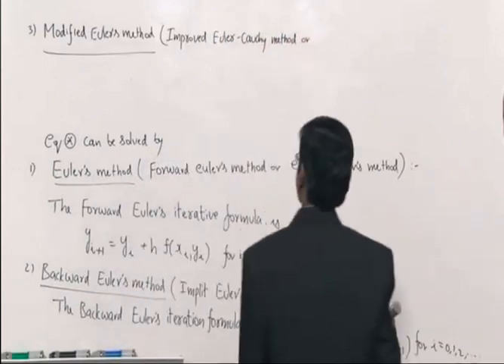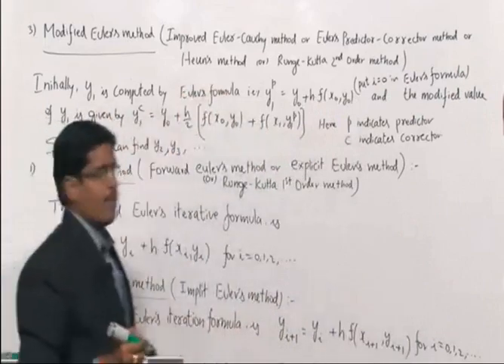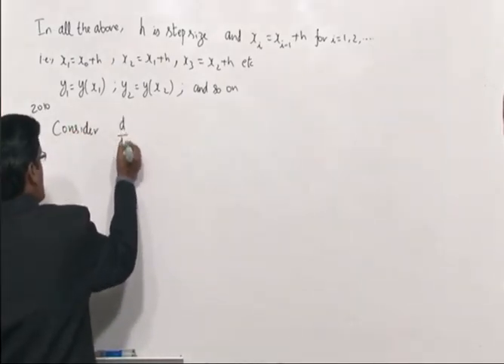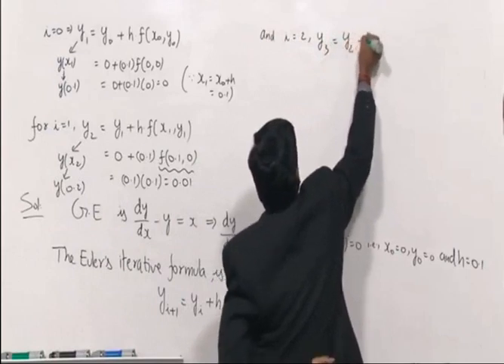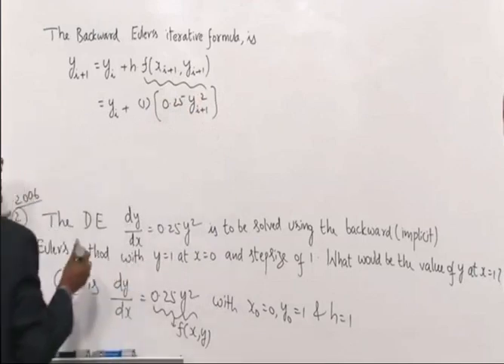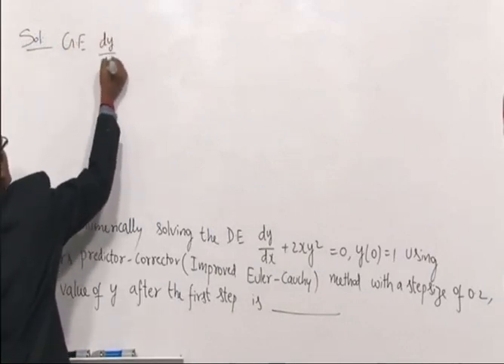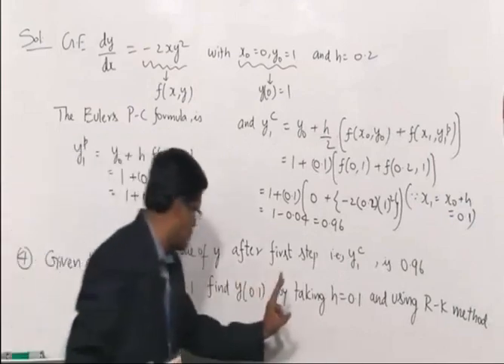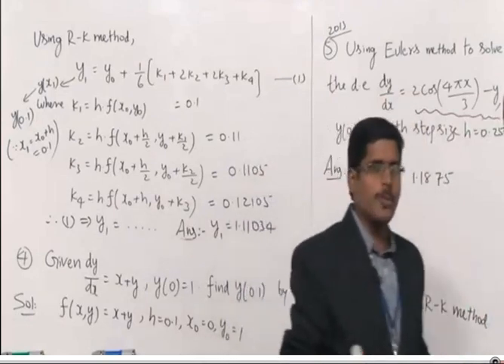3.4.2 Numerical Methods